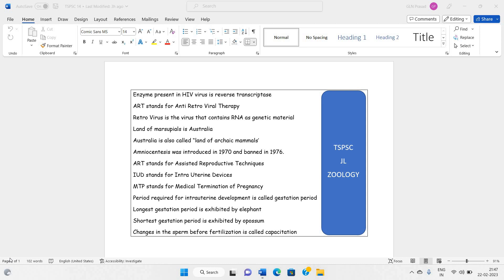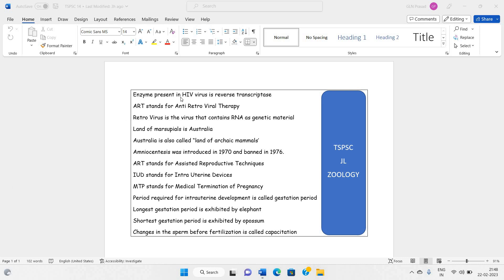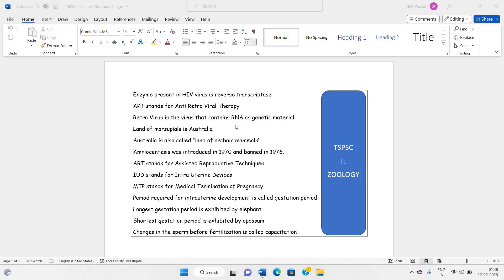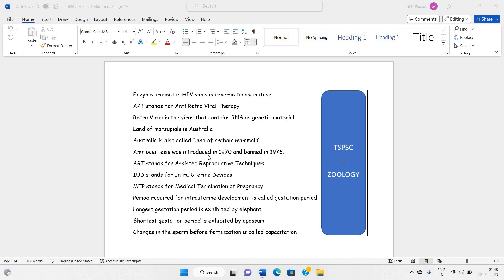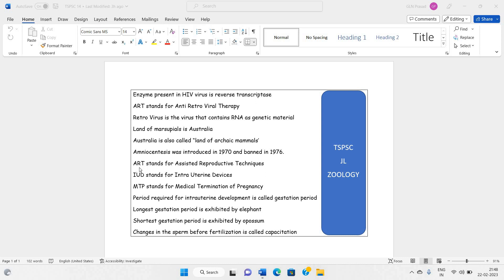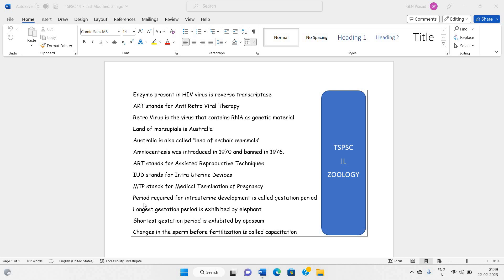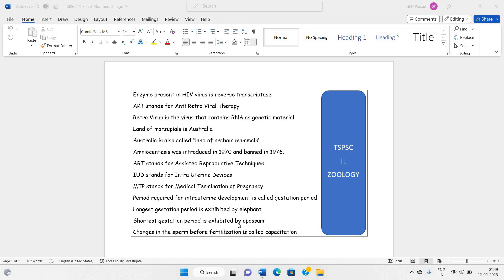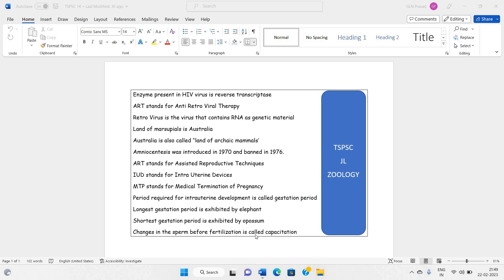TSPSC JL Zoology 15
TSPSC JL Zoology